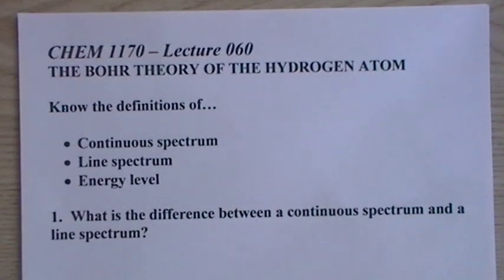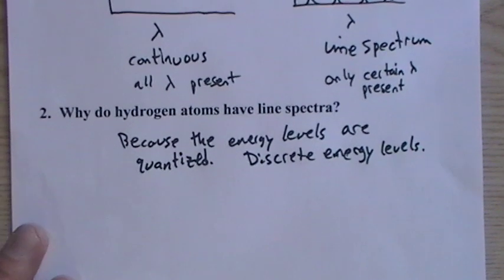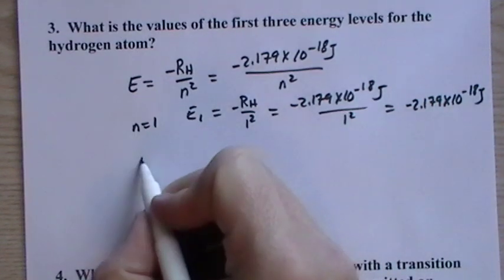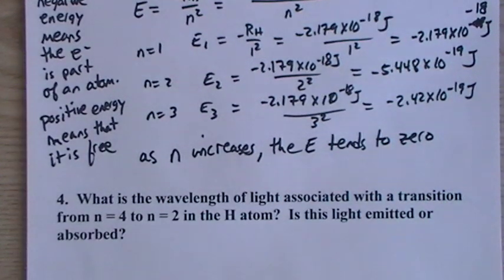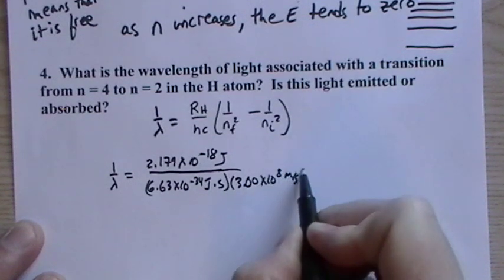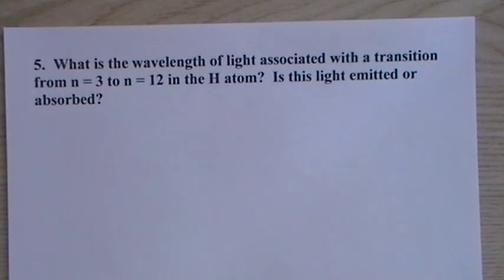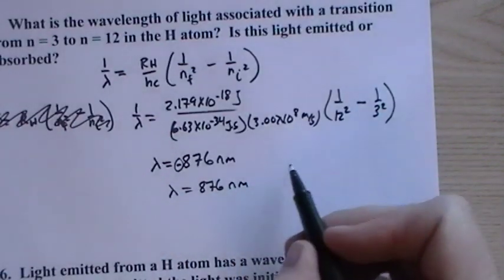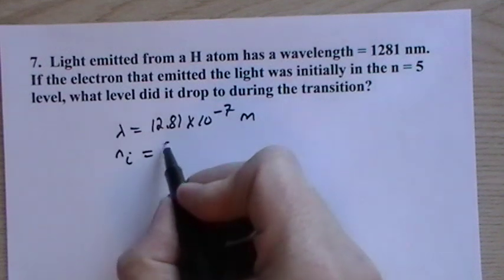CHEM 1170 Lecture 060 The Bohr Theory of the Hydrogen Atom